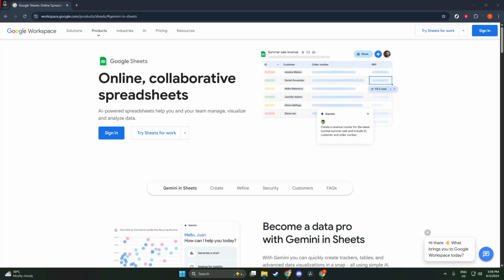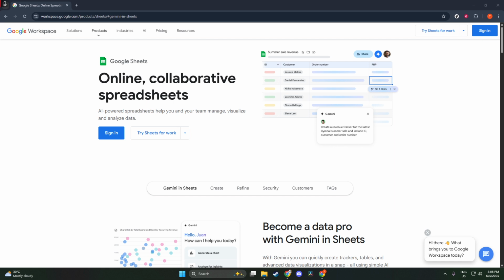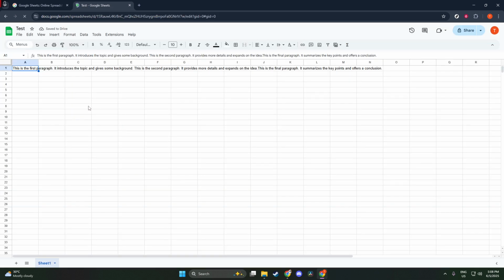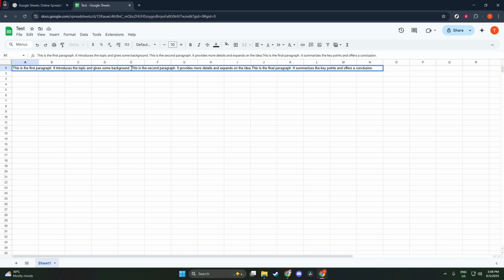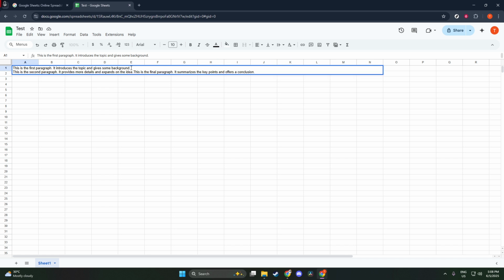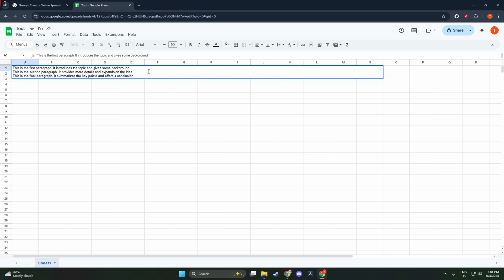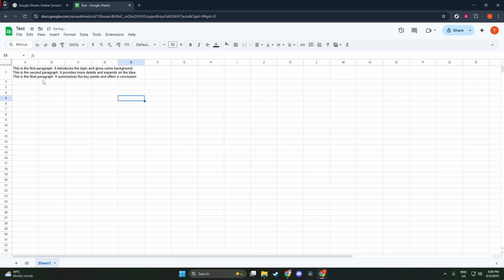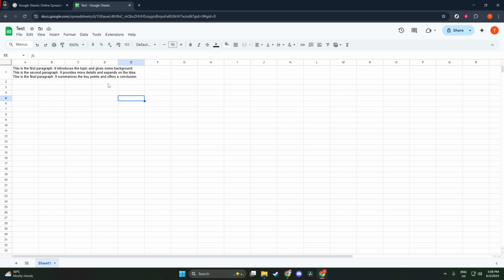How to Line Break in Google Sheets Cell [2026 Full Guide]